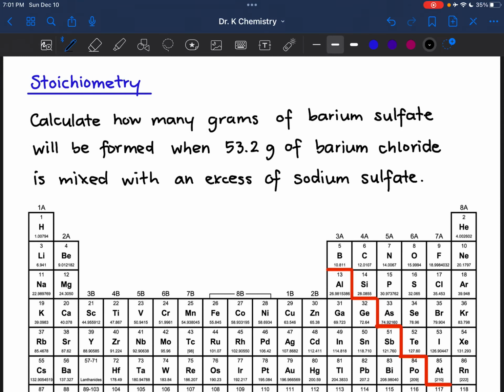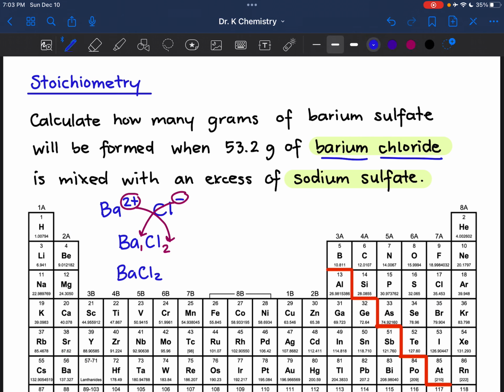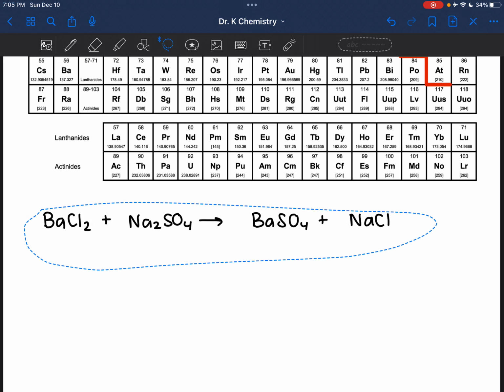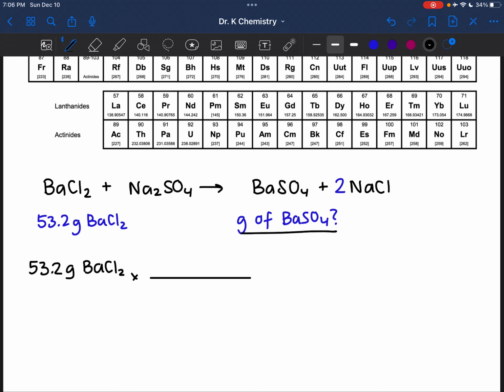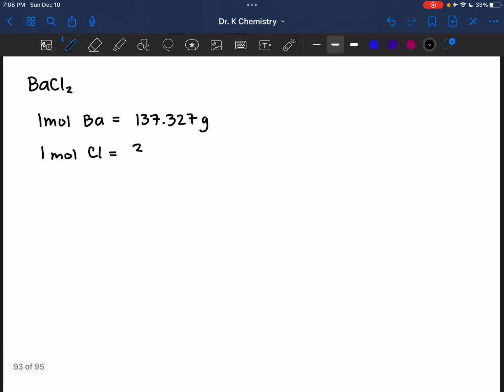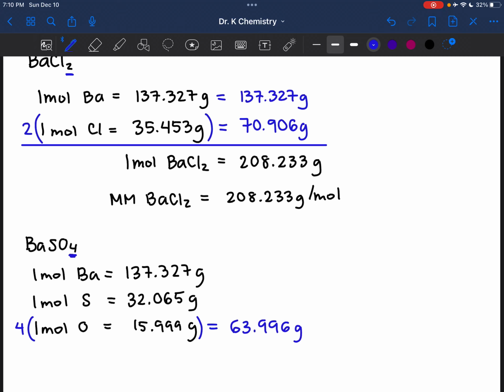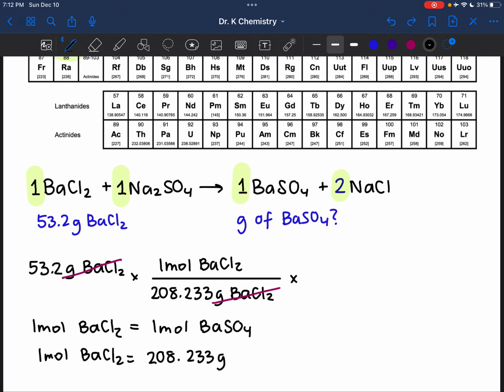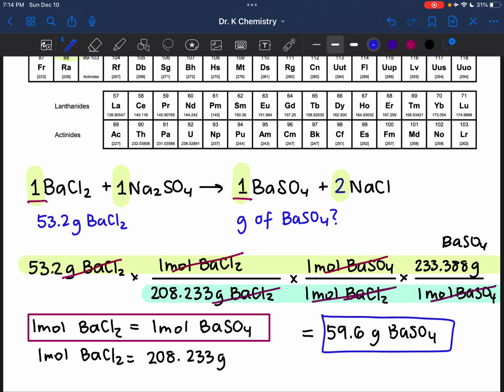Stoichiometry - grams of compound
This video solves a stoichiometry problem that asks us to find the mass of a compound produced when a mass of a reactant is given. The following topics are covered: writing a chemical formula from a compound name, predicting the products of a double replacement reaction, writing a balanced chemical equation, calculating molar masses of compounds, and converting grams of one compound to grams of another compound using molar ratios.